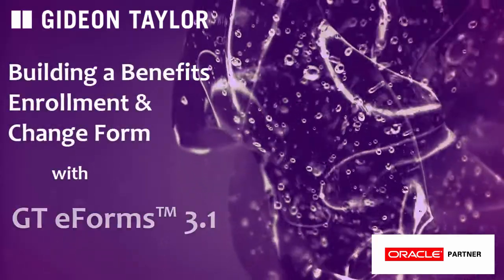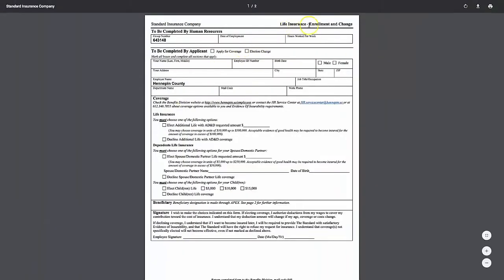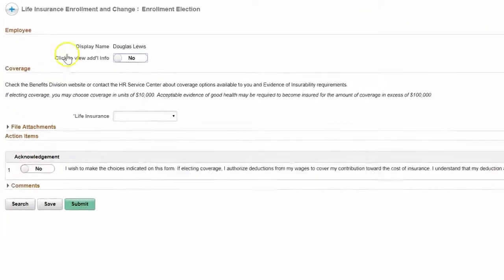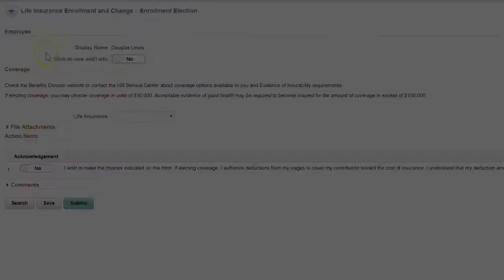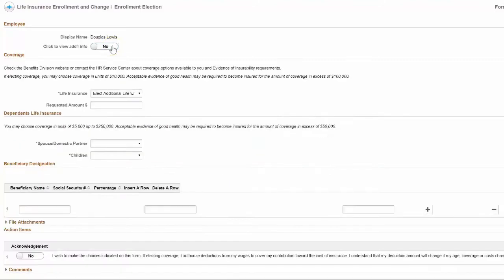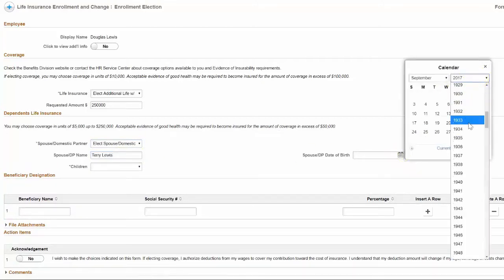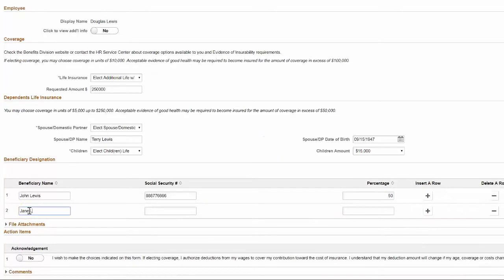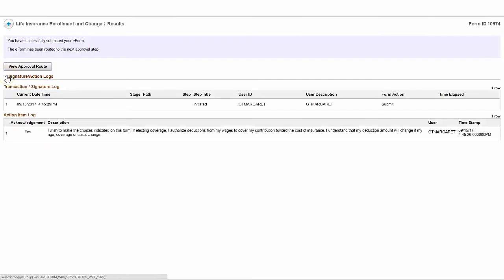Comparing Fluid form tools for PeopleSoft, PART 2 - Ben Enroll form using Fluid GT eForms™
This video is Part 2 of 2 comparing the capabilities of GT eForms and the PeopleSoft Fluid Forms and Approval Builder.

This video features a Life Insurance Enrollment form created entirely by a business analyst using GT eForms™ for PeopleSoft. It demonstrates responsive design, pre-population, conditional display of fields and segments, support for attachments, inline instructions, and a required action item (employee acknowledgement). Approval routing can also be configured, and, once approvals are complete, the form can be setup to automatically update PeopleSoft via Component Interface.